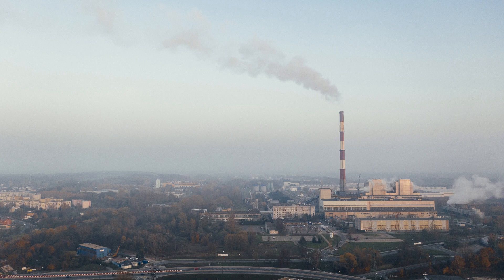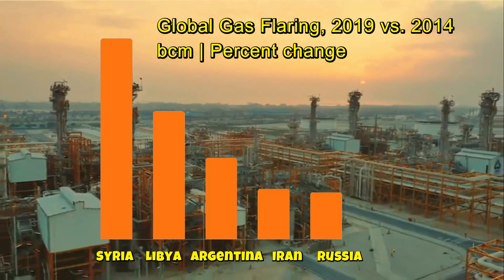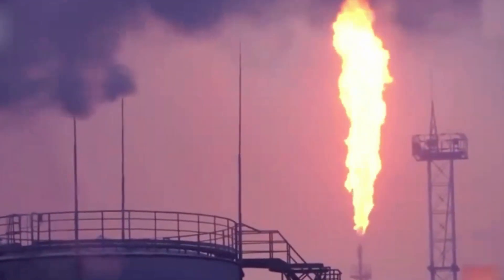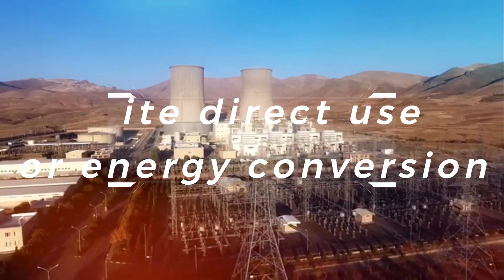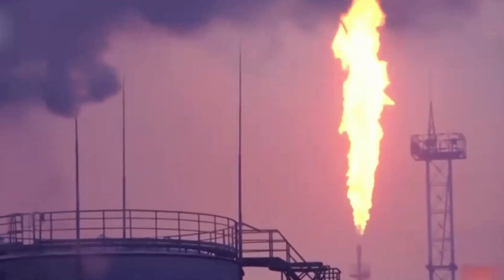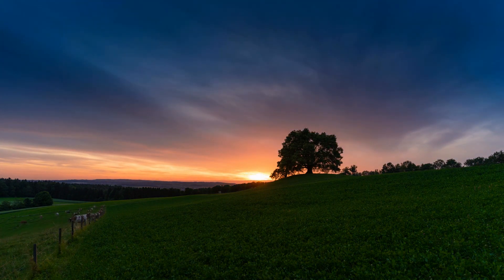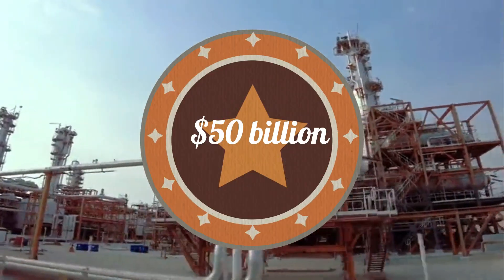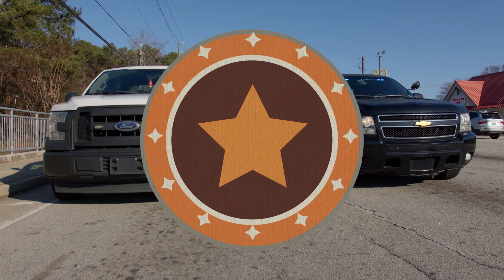Gas flaring country profile: up to billions...!!!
This video gives you all the necessary information about gas flaring, the main countries responsible such as Russia, Iraq, Iran, the USA and the countries that are experiencing an increase (Syria, Libya, Argentina, Iran and Russia). The success story of some countries, such as Norway, which has reduced gas flaring by 80%. Students can use this video for free.
00:00 Intro
01:13 The flare system
01:36 Economic impact
02:30 Technologies to reduce
03:45 Success stories
05:19 $50 billion worth